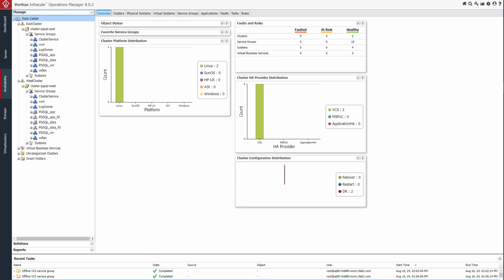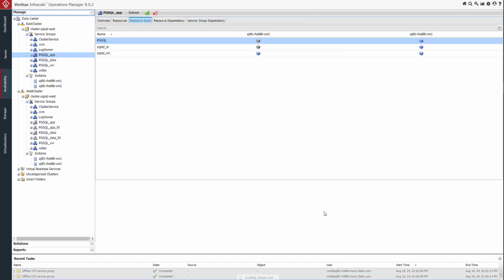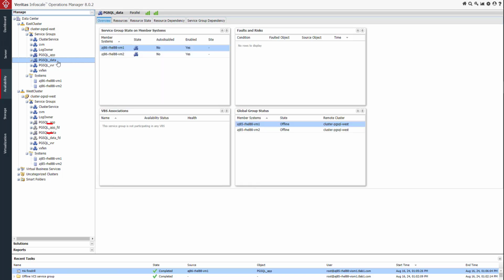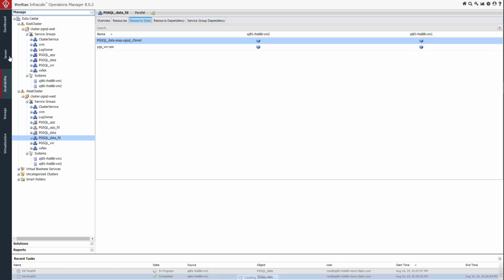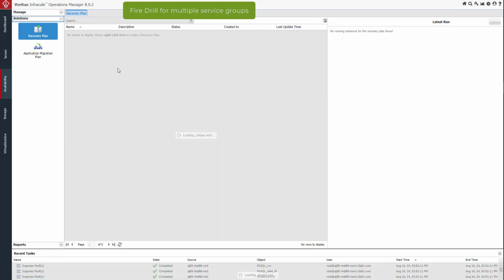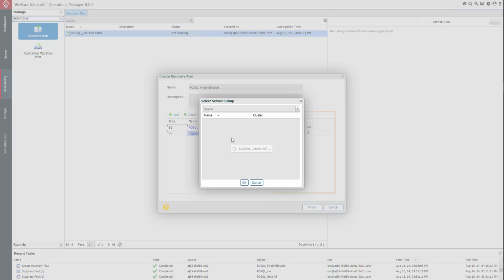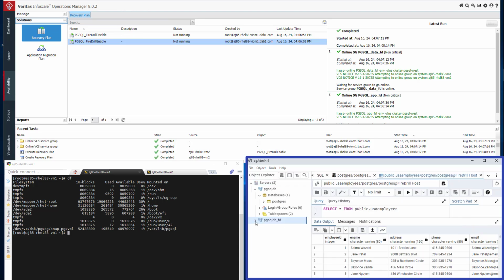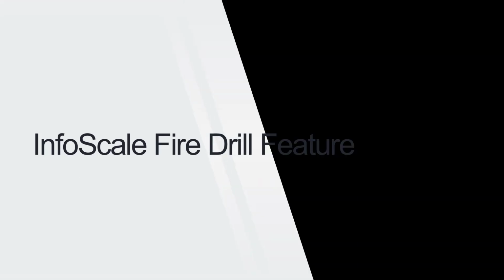InfoScale FireDrill Feature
As cyber threats escalate, being prepared for disaster recovery is more crucial than ever. With Veritas InfoScale’s FireDrill feature, you can now easily verify the high availability and disaster recovery readiness of your applications and environment. Ensure your organization is ready to respond when it matters most. Discover more about Veritas InfoScale today: